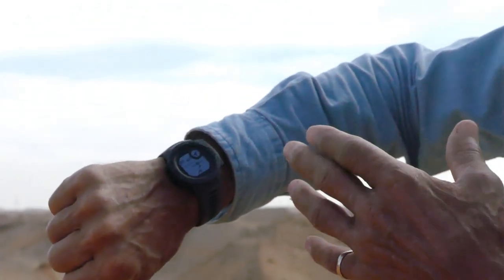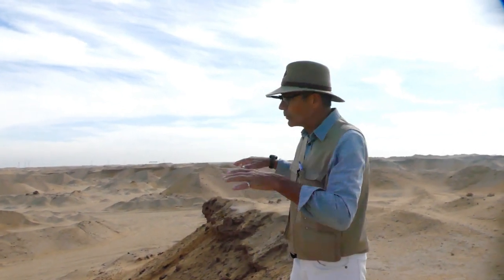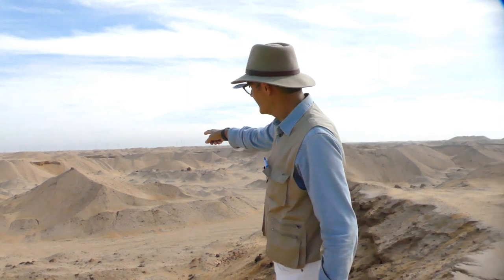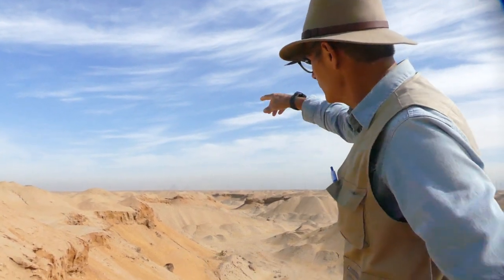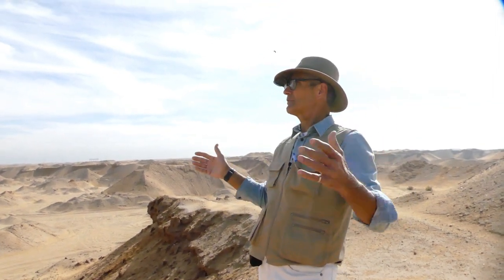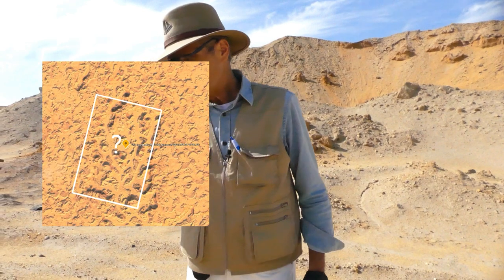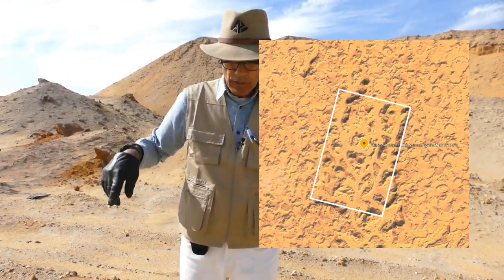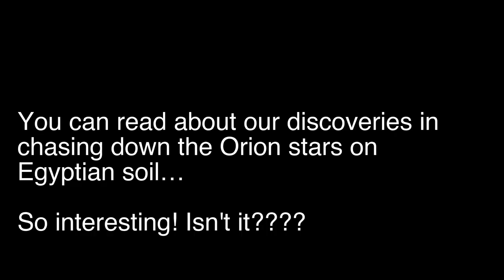Orion is in the Heavens, Orion is on Egypt soil | TheGreatPyramidAIP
Come on a discovery tour with me... to the Egyptian desert... in search of the sky! The constellation Orion is not just in the heavens... He has been brought down to earth by the Hopi Indians. in Mexico... in China... and here in Egypt.

Come to Egypt with me in October and learn first hand about the Extended Orion Correlation Theory... ENOCH! The Egyptian New Orion Connection Hypothesis.  Tour details

The discoveries I made on my Orion Expedition are ones I was not expecting when I began my research. My research did for me what good research always should do... lead you to places you never expected. Let the results of experimentation guide you... with the ΑΩ... It's real. Have a look...

Posted 9-11-21. In honor of those. who risked their lives for others... many giving the last full measure of devotion. Respect!